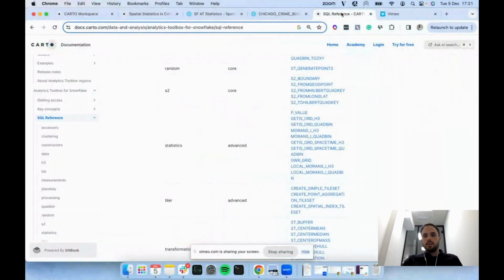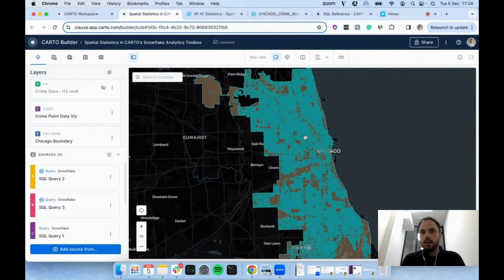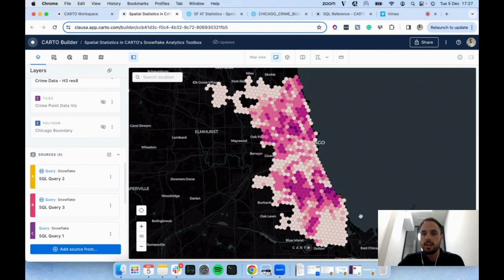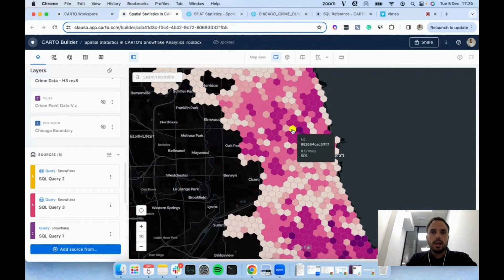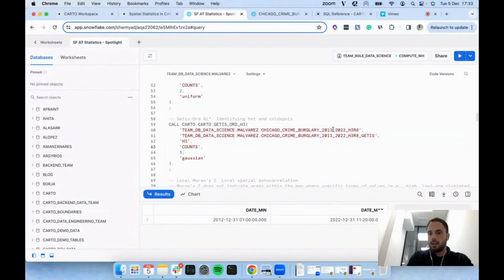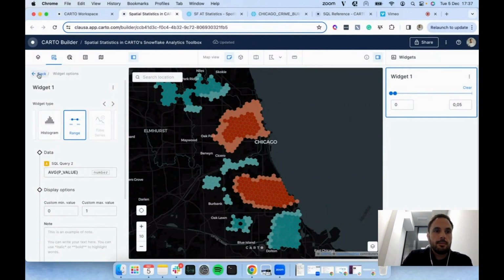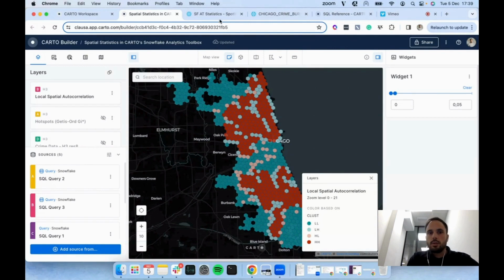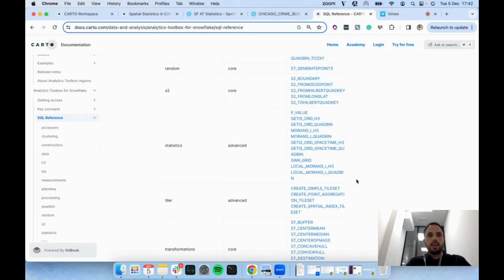How to calculate spatial statistics in Snowflake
In this week's Spatial Spotlights, Miguel Alvarez, Lead Data Scientist, shares how you can run advanced Spatial Data Science algorithms inside your Snowflake data warehouse. This example allows you to calculate how crime affects the rate of insurance claims.